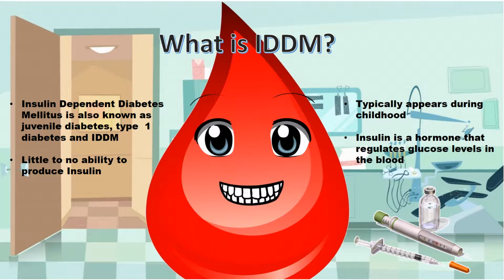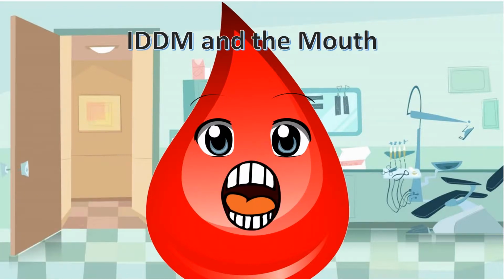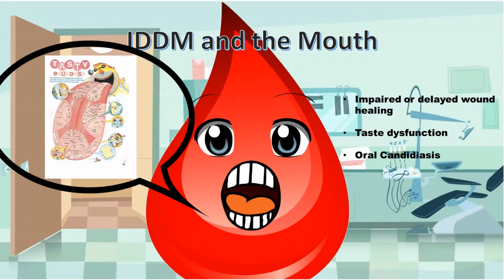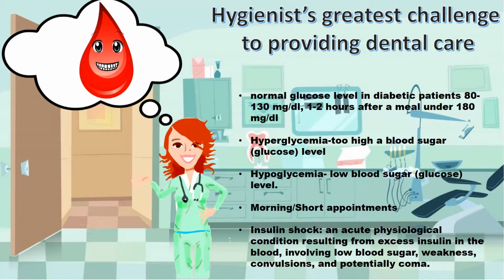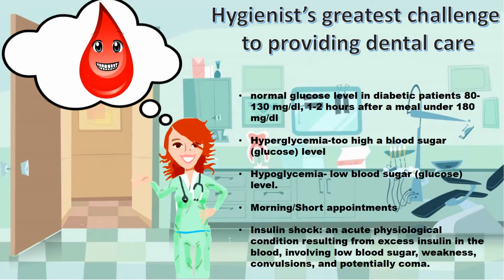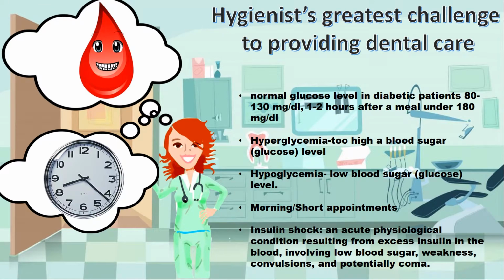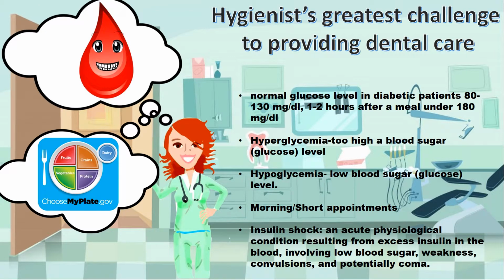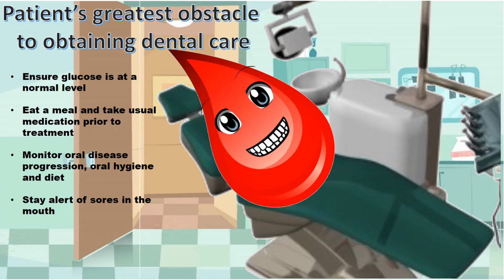IDDM Dental Hygiene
Insulin Dependent Diabetes Mellitus